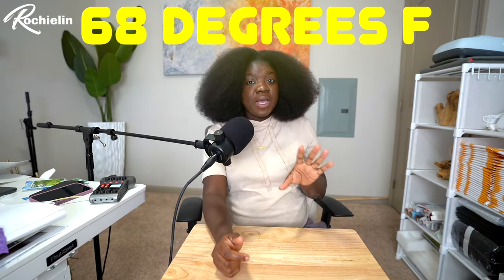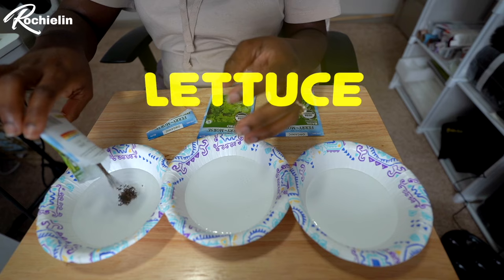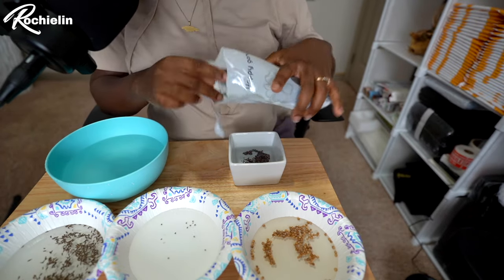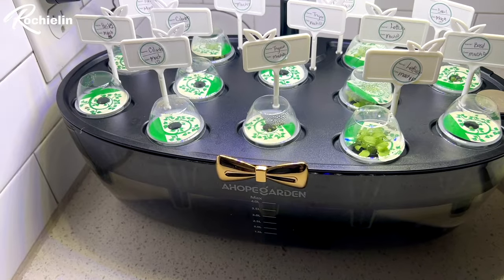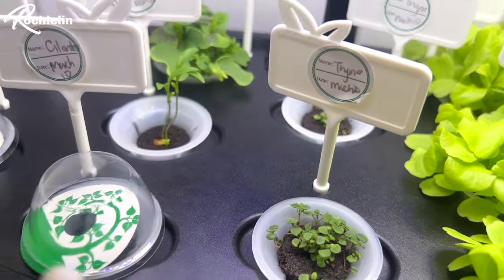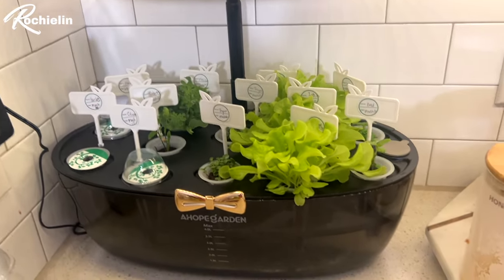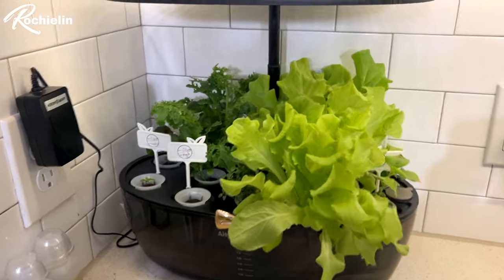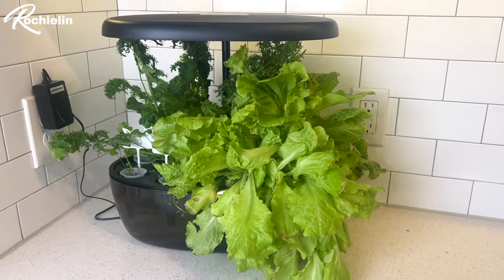Growing my own food so they don't poison us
Join me as I plant my own food using Ahopegarden's Transparent Smart Garden

Baby Registry

Here are some tools that you'll find useful:

▶For online classes on various lessons, or to apply to be an online teacher/tutor: SKILLSHARE

In case you'd like to show your appreciation beyond just watching the videos, Here's some more options:

They are impersonating me in the comments. My comments have a "checkmark" so look for that. Please beware, I will never message you asking you to give me money or to talk to me on WhatsApp. 👇

LET'S GO, LET'S GO, LET'S GO ,LET'S GO,
LET'S GOOOOOOO!

All content on the Rochielin YouTube channel reflects my own opinions and should NOT be taken as legal advice, financial advice, or investment advice. Please seek out the guidance of professionally trained and licensed individuals before making any decisions.